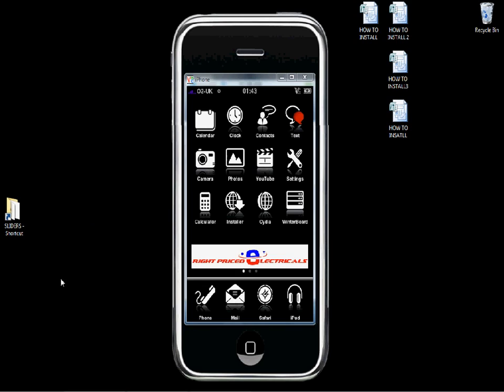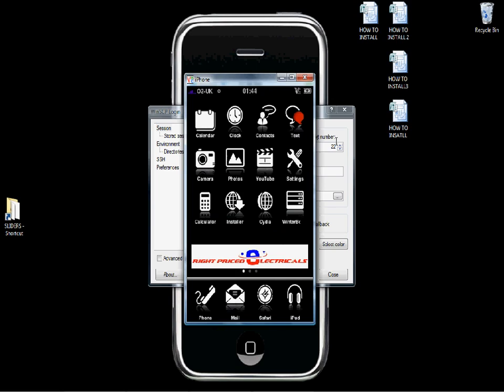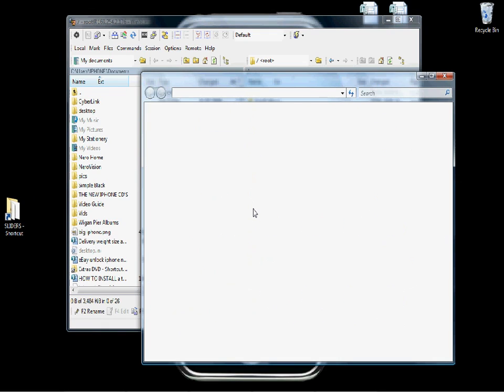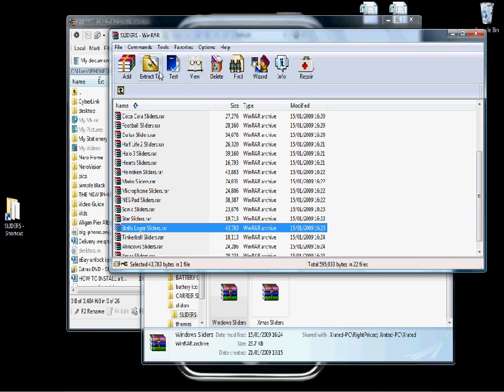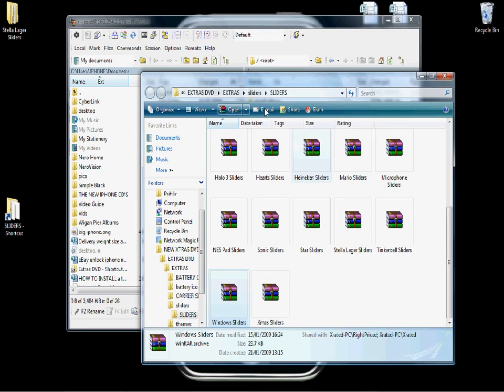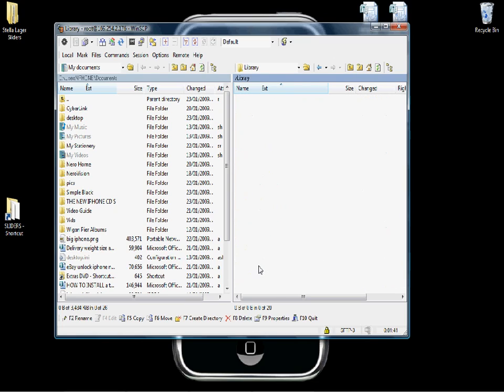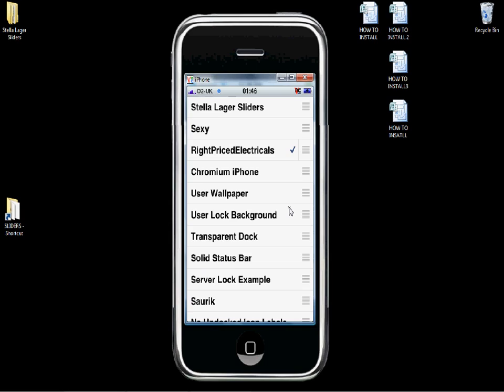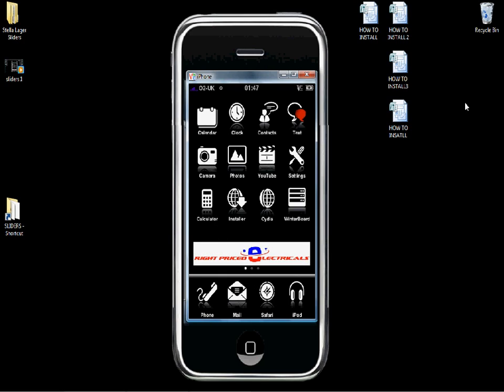How to install a downloaded slider onto your iphone using OpenSSH and WinSCP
If you found this video guide helpfull we have video guides on unlocking your iphone, installing downloaded apps including all of the software needed to unlock your iphone and lots of apps, themes etc at the link below. Also if you need any help add us to your msn contact list.